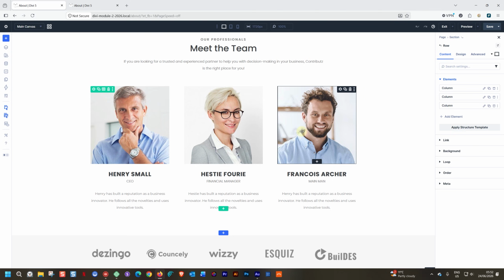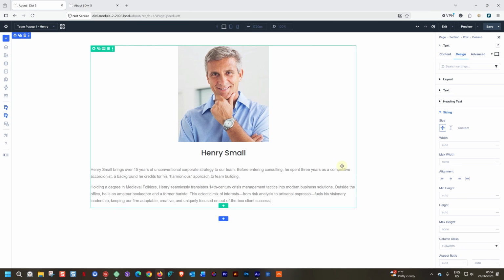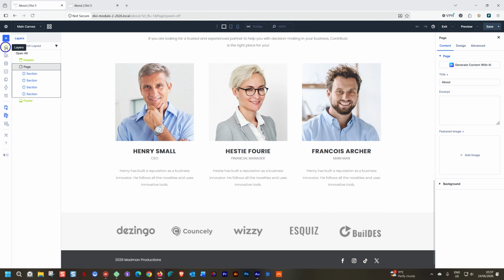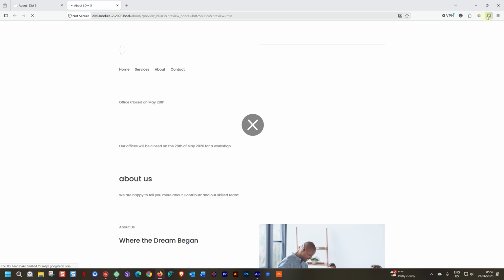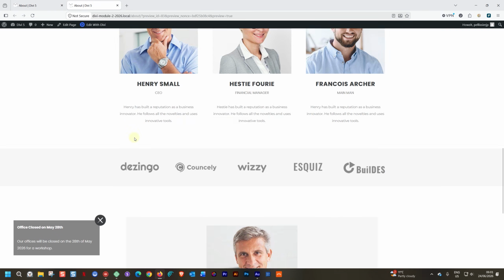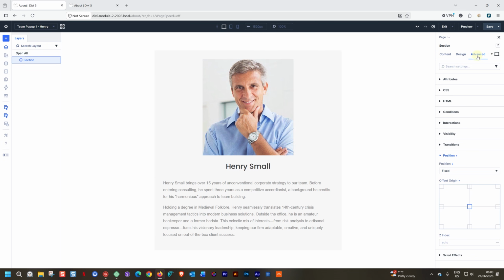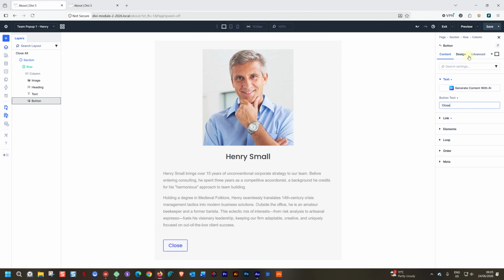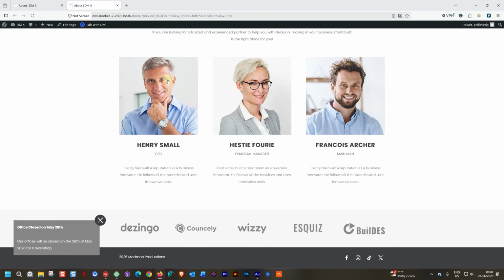Ep #26: Create on-page click Popup | Divi 5—Module 2 WordPress 2026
To create a popup in Divi 5, we use the canvas feature. This is not as intuitive as in other WordPress builders. We need to create the canvas, then set a click interaction on the front page, hide the popup, set the Z-Index, and also create a close section trigger for the canvas. Convoluted, yes, but I show you how to do this.

This series has four in-depth modules, each covering different features of a WordPress page builder. Module 1 starts with the basics, showing how to quickly create a one-page landing site. Module 2 moves on to multi-page sites, popups, and other intermediate tools. Module 3 dives into blogging, and Module 4 wraps up with e-commerce integration using WooCommerce. Each module builds on the previous one, making it easy to follow in order and steadily grow your skills.

1️⃣ True Drag-and-Drop Visual Builder
Divi 5’s improved Visual Builder makes it easy to create and customize right on the live page. Simply drag and drop modules text, images, and buttons exactly where you want them, with instant visual feedback—no coding needed.

2️⃣ Intuitive Interface Designed for Ease
The builder offers a sleek, airy, and modern interface with customizable panels, right-click menus, navigation, and instant feedback. This makes it easy for beginners to focus on creativity and design instead of wrestling with the tool.

3️⃣ Huge Library of Pre-Made Layouts and Templates
Explore a wealth of professional website layouts, sections, and full page packs. Choose an entire site or just the standout elements then make it your own with a dash of personal style and visual charm.

4️⃣ No Coding Needed for Advanced Features
Create dynamic post feeds with the Loop Builder, add engaging interactions and striking animations, perfect responsive layouts using Flexbox or Grid, and finish it all off—like the cherry on a digital sundae—entirely visual controls.

5️⃣ Global Design Variables & Presets for Consistency
Set your brand colors, fonts, and styles once as variables or presets, then effortlessly apply them across your entire site for a cohesive look.

6️⃣ Full Site Editing in One Place

7️⃣ Built-in Responsive Design Tools
Easily preview and adjust your site for mobile, tablet, and desktop with simple, intuitive controls. No coding or media skills required—changes are applied visually for each device.

8️⃣ Extensive Free Learning Resources
Elegant Themes, together with its community, provides beginner-friendly tutorials, step-by-step videos, and detailed guides designed for Divi 5, making it easy for users to create their first pages in no time.

9️⃣ Performance-Focused & Future-Proof
Divi 5 has been completely redesigned for faster load times, cleaner code, and improved scalability, ensuring your site runs without the hassle of tedious technical adjustments.

🔟 All-in-One Theme + Builder with Lifetime ValueDivi functions as both theme and a builder, or as a plugin that integrates seamlessly with other themes. A single membership provides ongoing updates, new features, and flexibility to create unlimited websites.